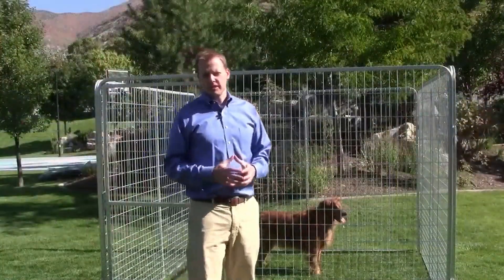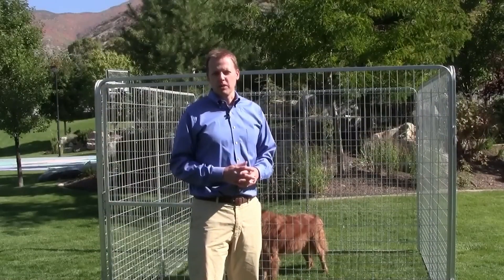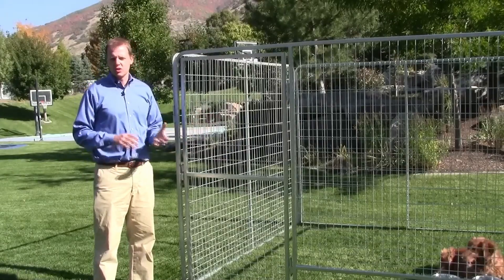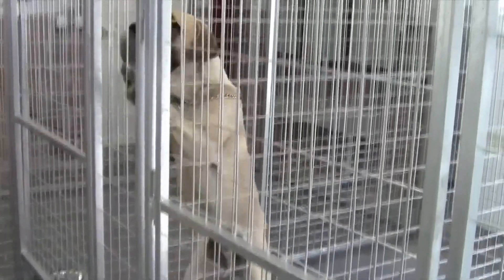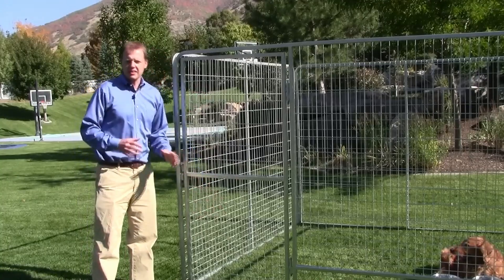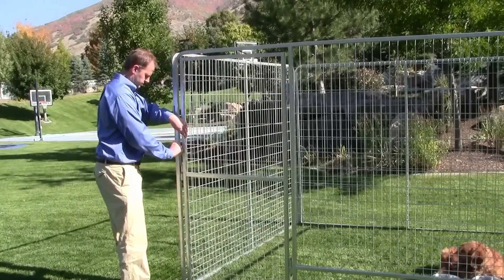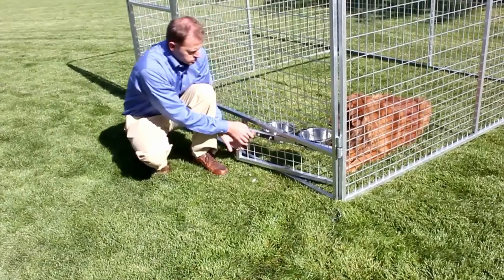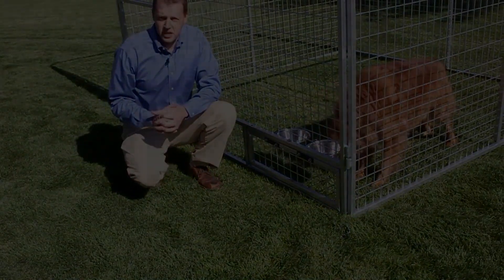Basic Pro Kennel Systems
Large Dog Kennel, Indoor/Outdoor Dog Kennel, Dog Playpen, Puppy Playpen, Dog Enclosure, Pet Crate
Brand: K9 Kennel Store Material: Galvanized Steel Color: Silver Dimensions: 4' x 8' x 6' (L x W x H) Door Width: 30"
• Durable & Spacious Dog Kennel: This dog kennel is perfect for large breeds, providing ample space for them to move around comfortably. It is made of galvanized steel for weather resistance and durability, making it ideal for both indoor and outdoor use.
• Quick & Easy Assembly: The kennel features a modular design that allows for quick and easy assembly without any tools required.
• Safe & Secure Dog Enclosure: The kennel features a progressive wire grid with a 2x2 bottom, 2x4 middle, and 2x6 top for enhanced security. The secure door with a lock (not included) ensures your pet stays safely inside the kennel.
• Easy Feeding & Cleaning: The kennel comes with a convenient swivel bowl bracket and stainless steel bowls for easy feeding. The 30" wide door allows for easy access for cleaning.
• Expandable & Customizable Kennel System: This kennel system is expandable and customizable with additional kennel panels, flooring, roofing, and accessories (sold separately) to create the perfect pet enclosure for your needs.
• Other Features:
o Swivel Bowls for Effortless feeding access
o 6' Tall for Ample space for large breeds
o K9 Compatible for Seamless integration with flooring, roofing, and accessories
o Modular Design for Expandable & customizable layouts
o 30" Wide Door for Easy entry & exit
Additional Information:
• Ideal for breeders, veterinarians, pet resorts, kennels, shelters, rescue units, and multi-dog households.
• This kennel is also perfect for travel and can be easily set up and taken down.
• With its durable construction, this kennel is sure to provide your pet with a safe and secure home for years to come.
Upgrade your pet's living space with this high-quality, versatile dog kennel!